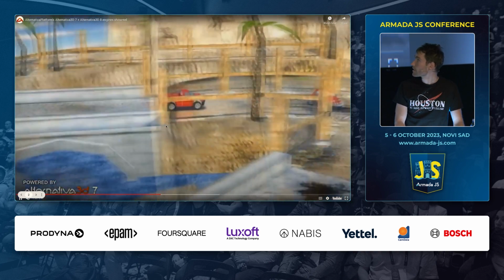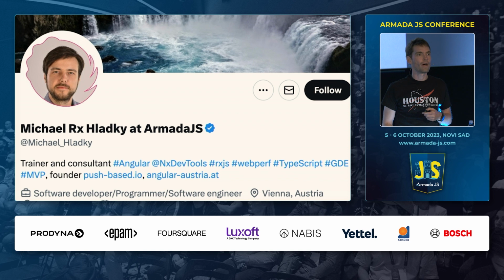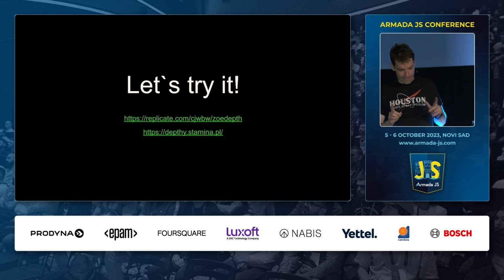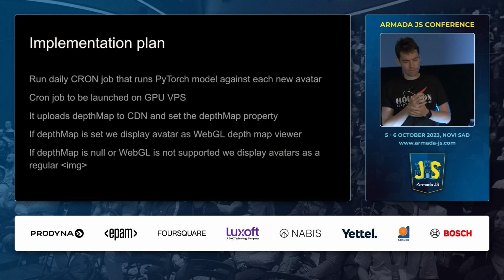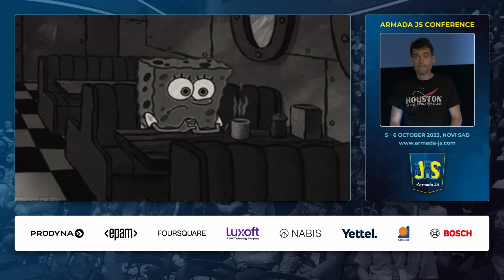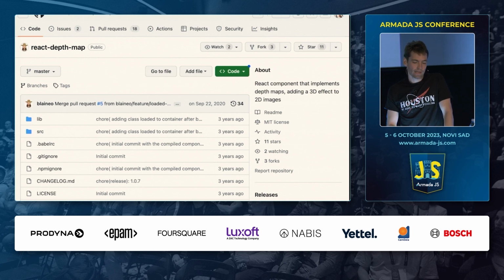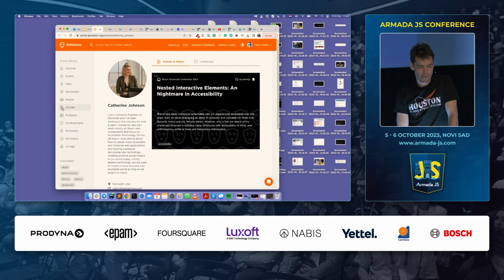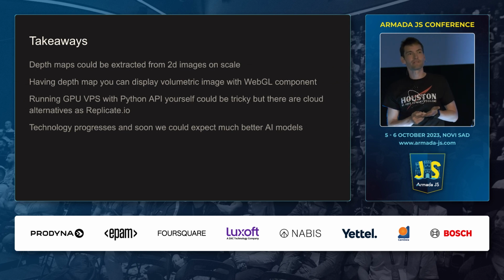Using Pytorch, AI, WebGL and React to make 3d avatars of our users by Denis Radin | Armada JS 2023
Avatars are an integral part of any social portal because it is important for people to see the person they are interacting with. Photo creates a personal connection and enhances the user experience.

But what if we go further and use AI and WebGL to turn every user photo into an interactive 3D avatar?

About Denis:

Applying NASA coding guidelines to JavaScript since 2004, 10 years in WebGL + React projects, organizes React Summit and JSNation.